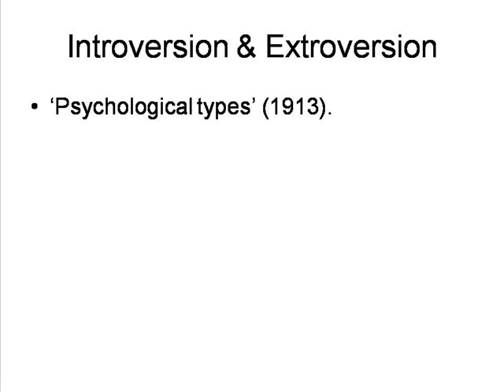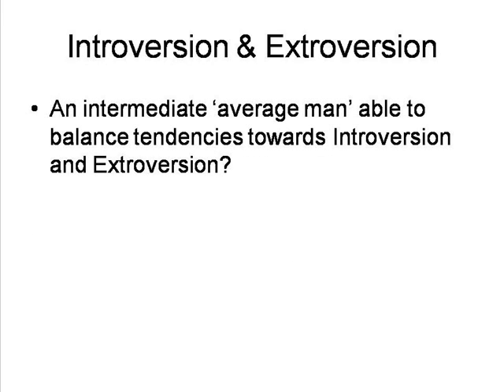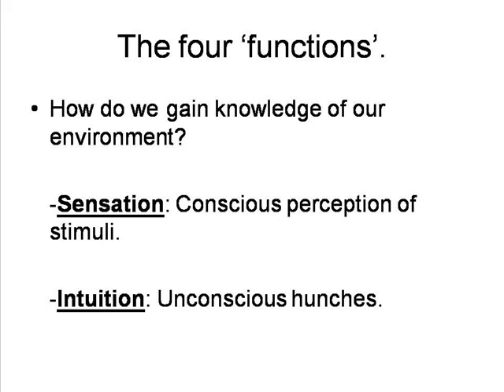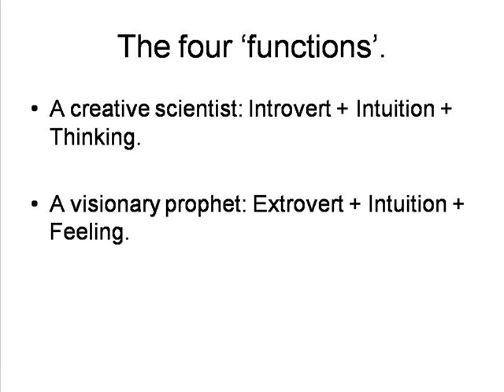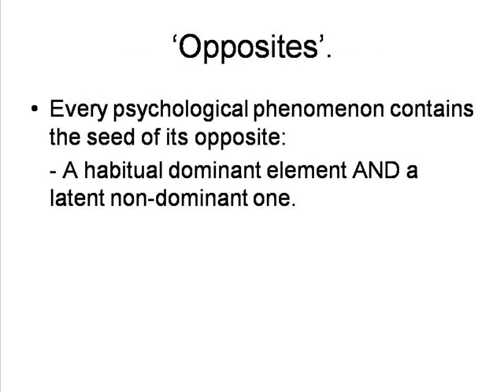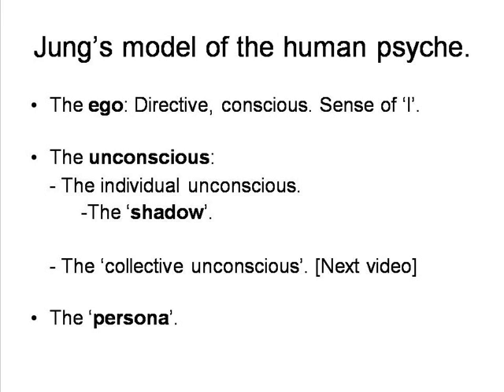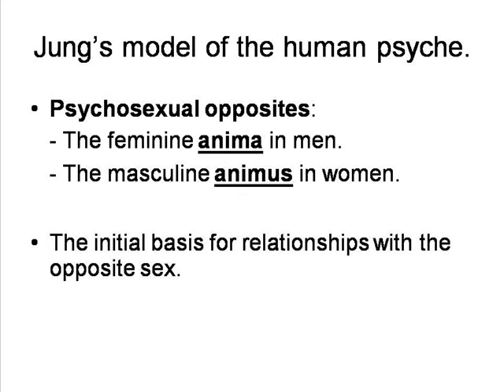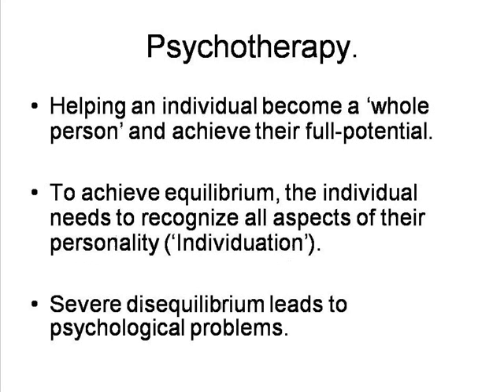Carl Gustav Jung: 2. Personality Structure and Types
By Peter Smith. A summary of C. G. Jung's ideas about personality types and structure.